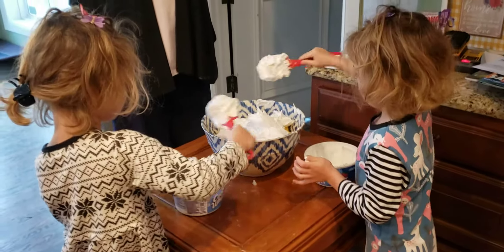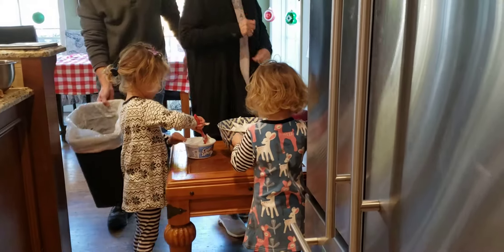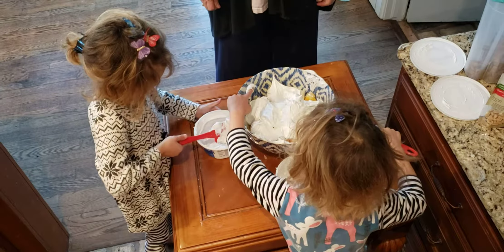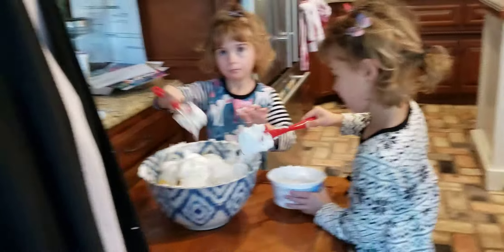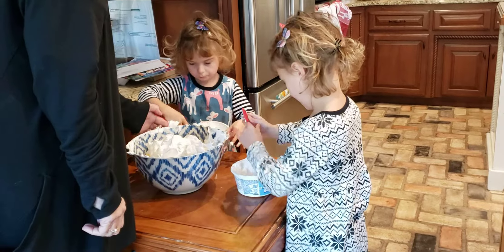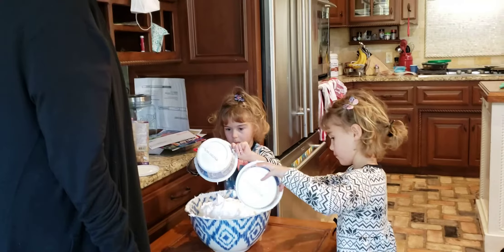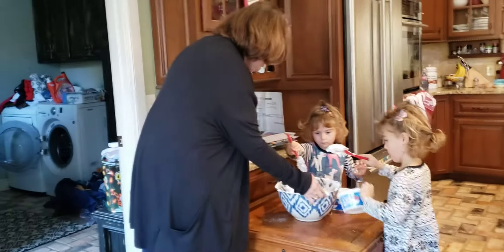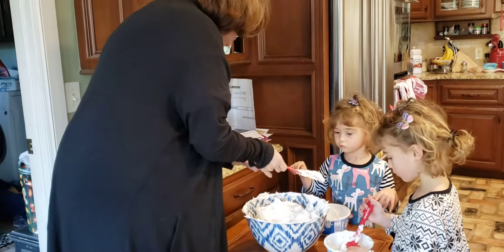Fruity Salad Trio